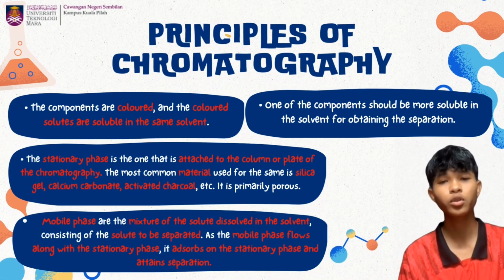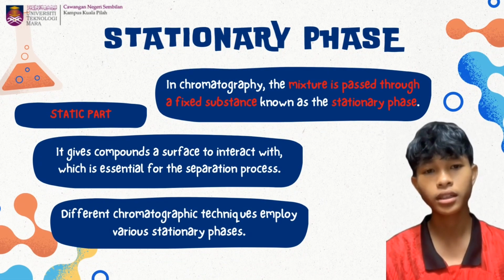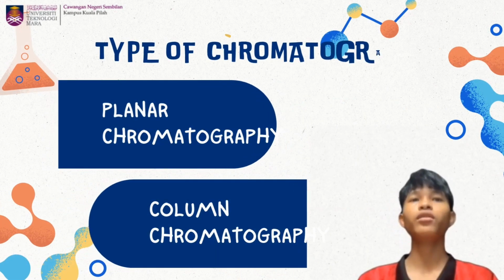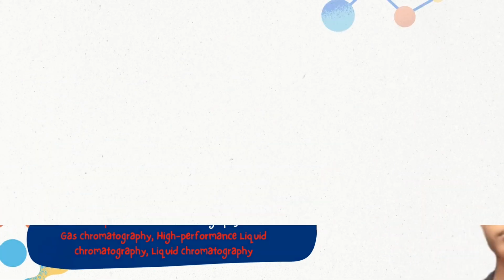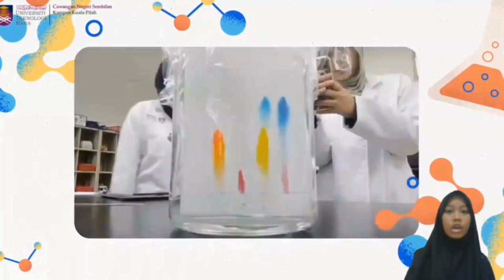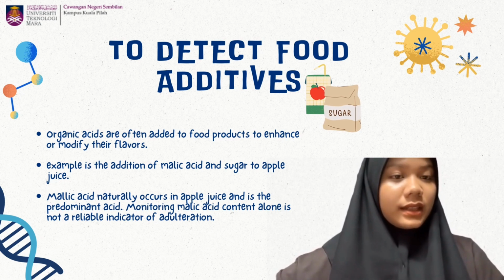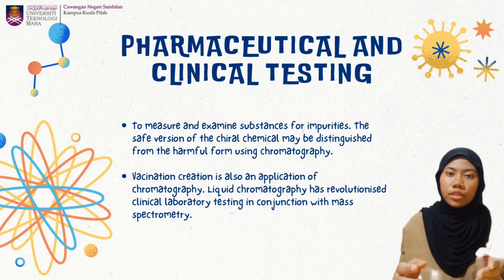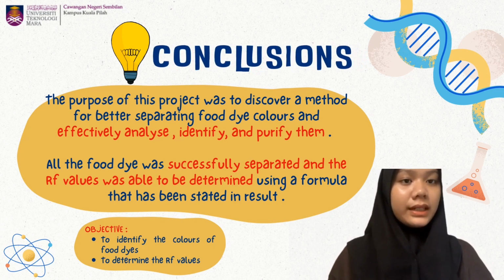CHM 256 PAPER CHROMATOGRAPHY OF FOOD DYE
UiTM KUALA PILAH

1. SHAIDATULFAHSHA BINTI ARFAN (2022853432)
2. NUR NAJWA BINTI MOHD NIZAM (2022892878)
3. NURAMNA NAFESA BINTI RAZAK (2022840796)
4. MUHAMMAD NABIL BIN IMAM SUHAIRI (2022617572)